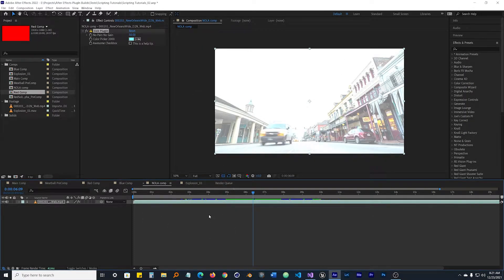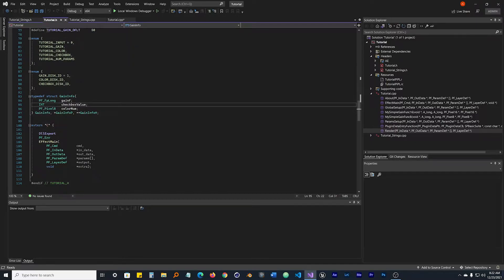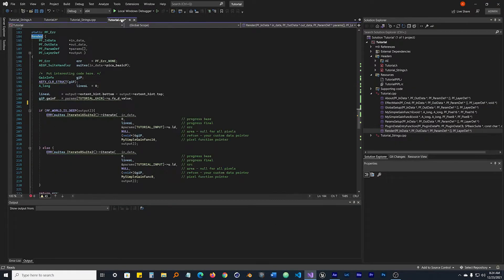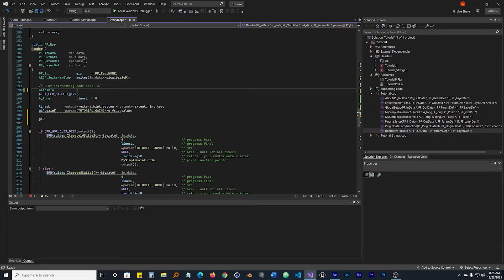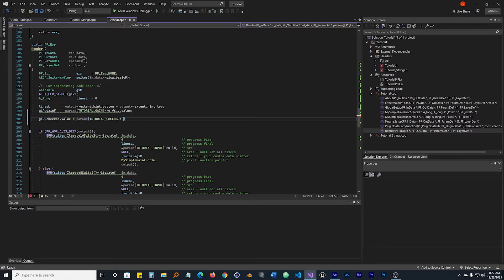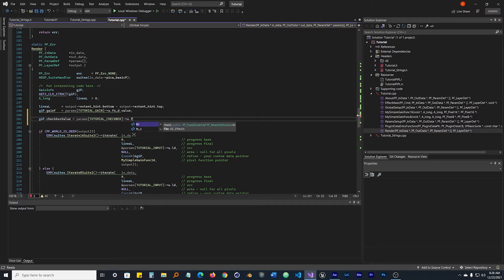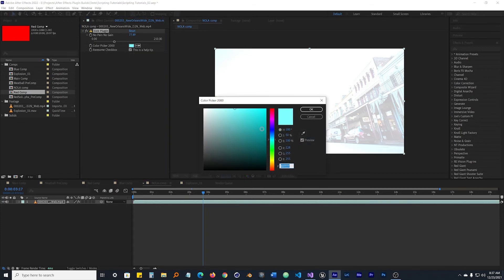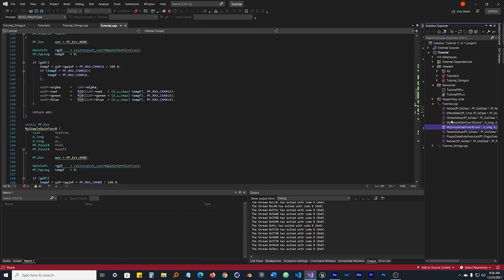How to Build An After Effects PlugIn | PlugIn Development Course For Beginners (PART 3 of 4)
This After Effects PlugIn Development Course is for people with little coding knowledge. By the end of this course you will have the basic knowledge needed to navigate building your own After Effects PlugIn using Adobe's SDK.

In this video we start adding functionality to our Checkbox and the Color Picker.

𝗣𝗥𝗘𝗥𝗘𝗤𝗦:
Some basic knowledge of C++ coding or another language. I tried to explain a good amount of what's going on, but some coding experience is needed. If you know another language like Python or Java and understand the fundamentals of coding, you can probably make it through this tutorial.

𝙉𝙊𝙏𝙀
**These only work if you installed After Effects into the default folders**

AE_PLUGIN_BUILD_DIR
C:\Program Files\Adobe\Common\Plug-ins\7.0\MediaCore\MyBuilds

AE_RUN_PATH
C:\Program Files\Adobe\Adobe After Effects 2022\Support Files\AfterFX.exe